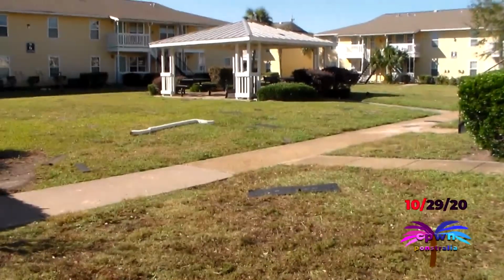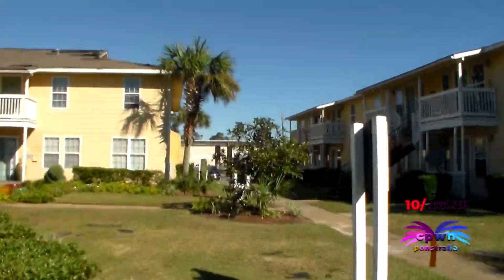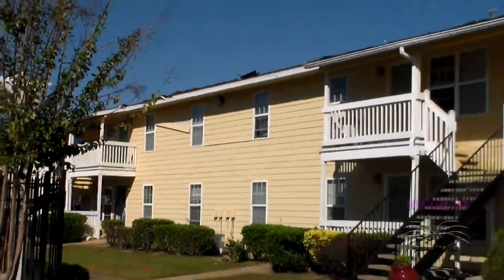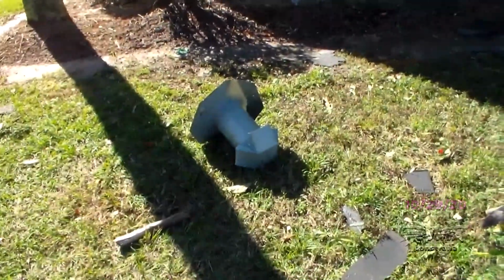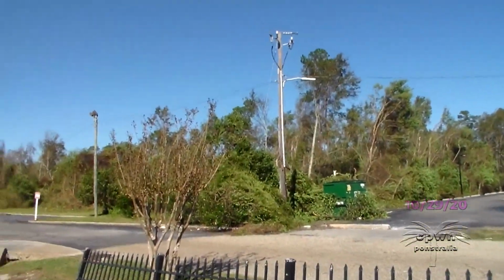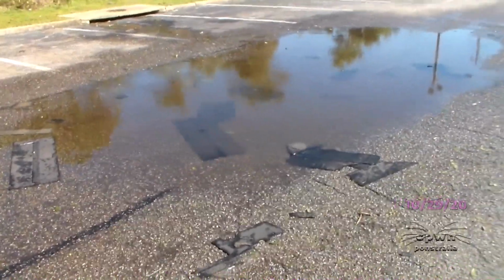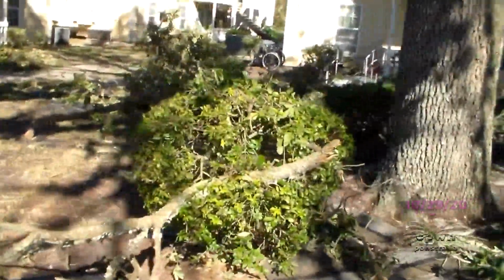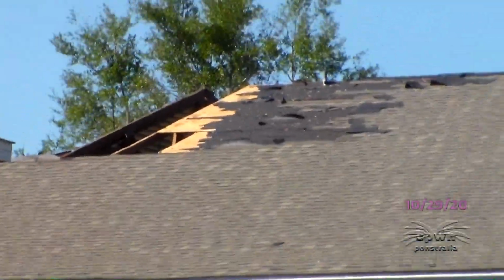Hurricane Zeta Aftermath at Palm Isle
The seventh cone of uncertainty in this epic 2020 hurricane season was the charm for not avoiding the most severe impacts from a tropical system in Biloxi, Mississippi. This video was filmed the morning after zeta passed the area.